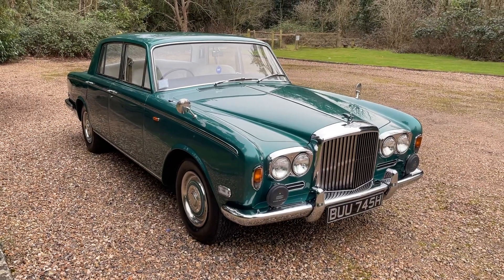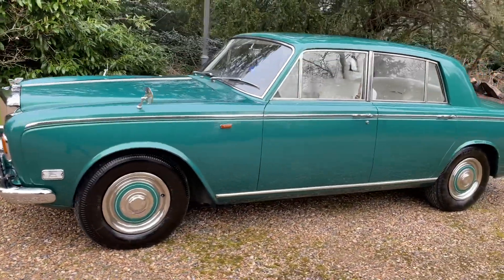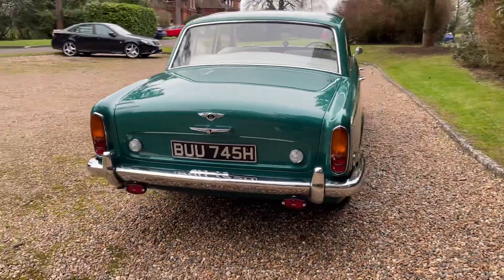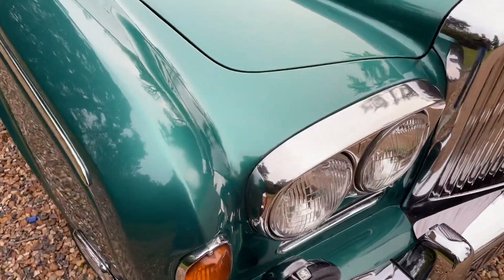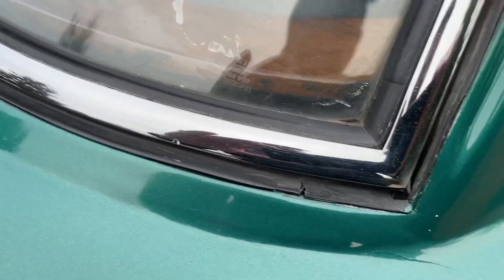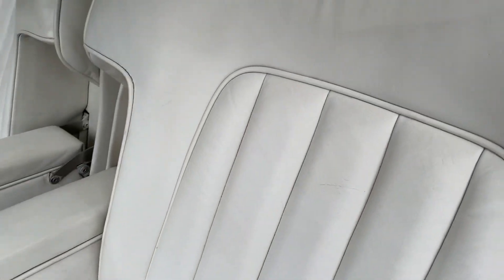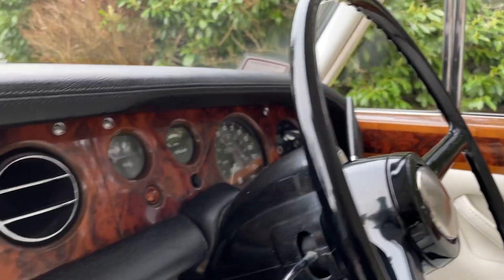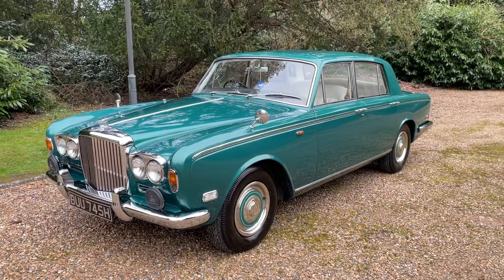Bentley T1 for sale 1970